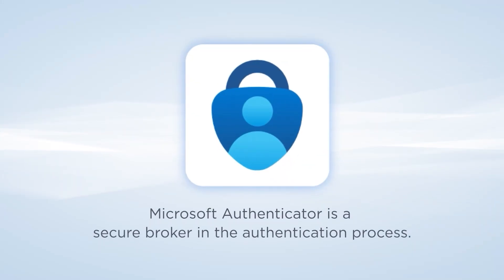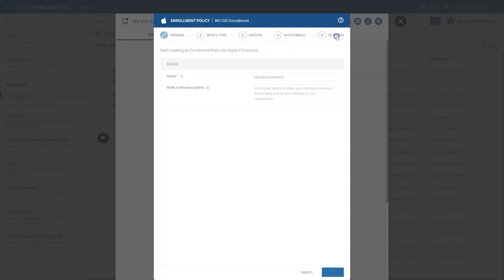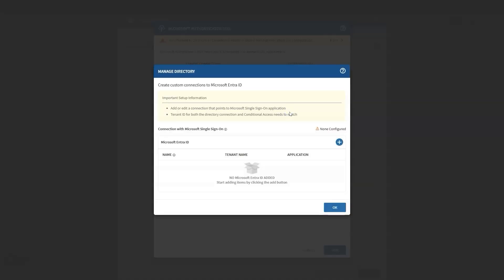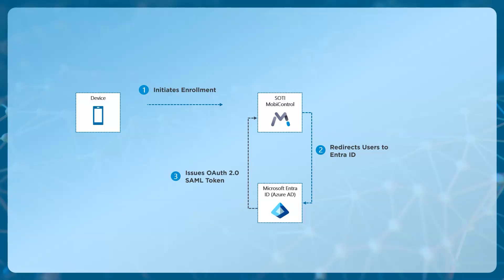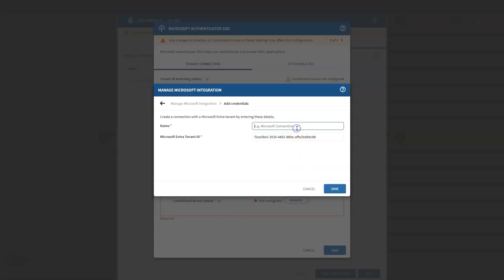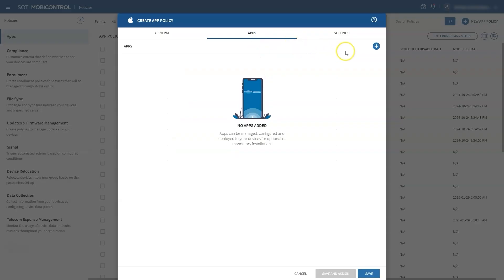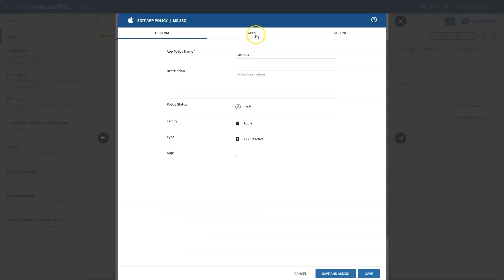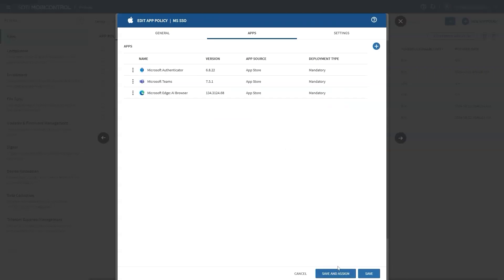How To: Configure Microsoft Authenticator SSO Profile for iOS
Tired of repeated logins disrupting your retail team's workflow?

In this video, Joel, Manager of Product Management, SOTI, introduces Microsoft Authenticator Single Sign-On (SSO) for iOS devices, a smarter, faster and more secure way for employees to access Microsoft apps without re-entering credentials.

Learn how to:

✅ Boost productivity
✅ Strengthen security with token-based authentication
✅ Simplify IT management

Watch now to see how SSO can transform your retail operations.